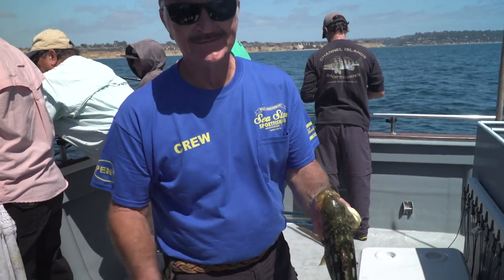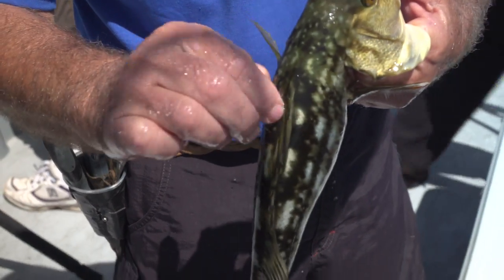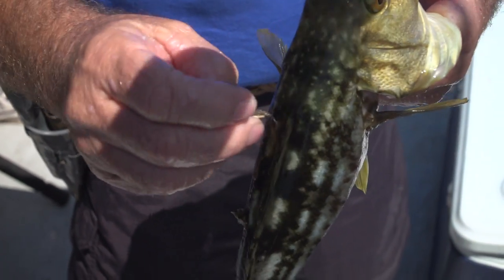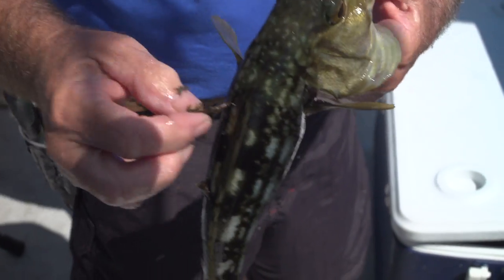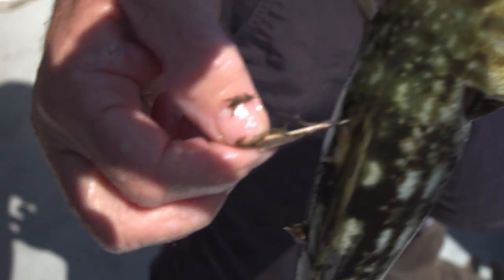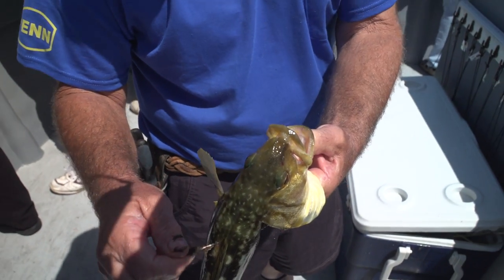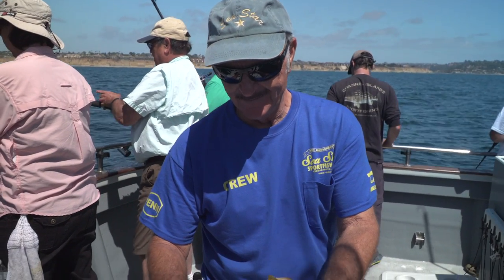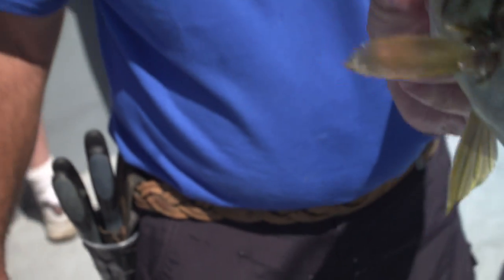Tagged Calico Bass | SPORT FISHING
Capt. Joe explains what to do if you catch a tagged calico bass.